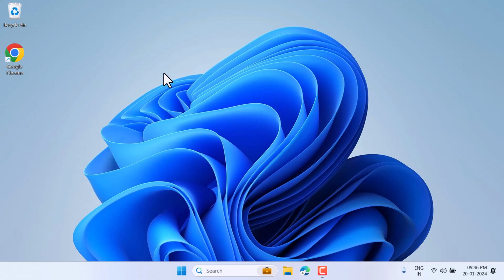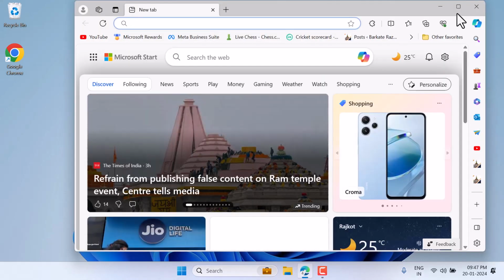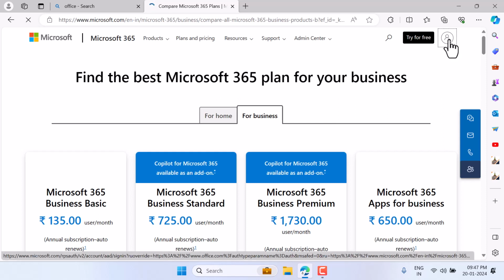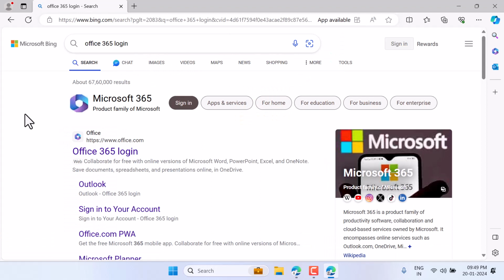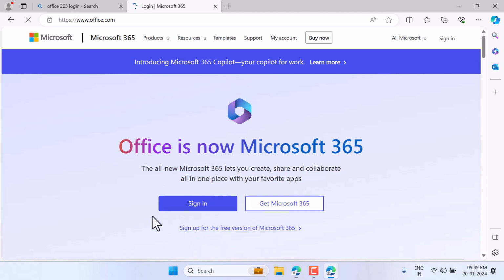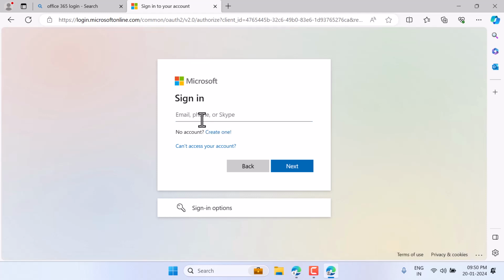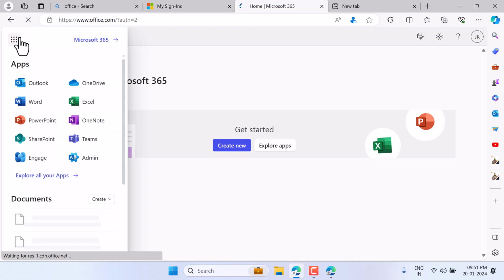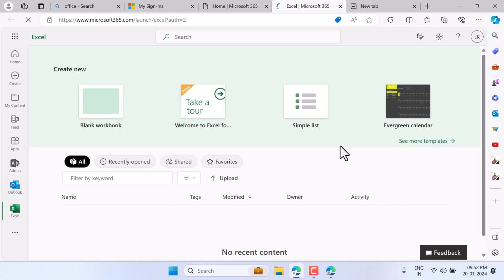Open Excel In Computer | Excel App For Laptop | Open Excel In Windows 11